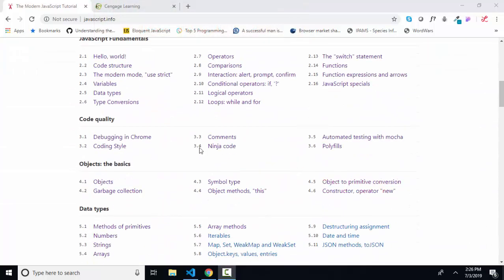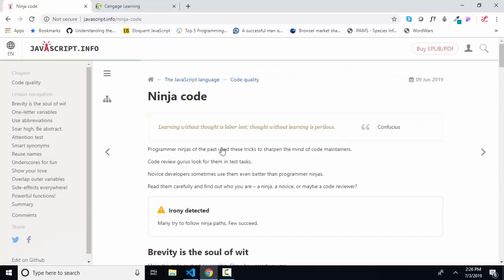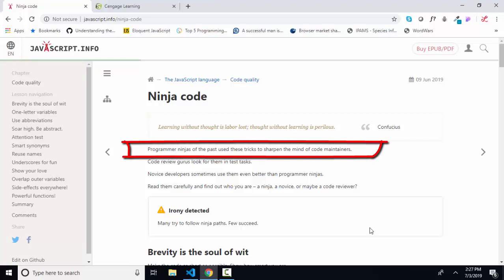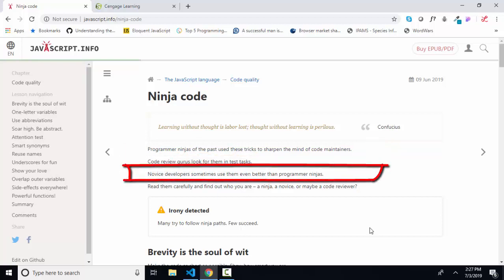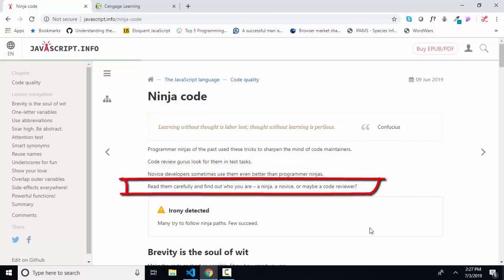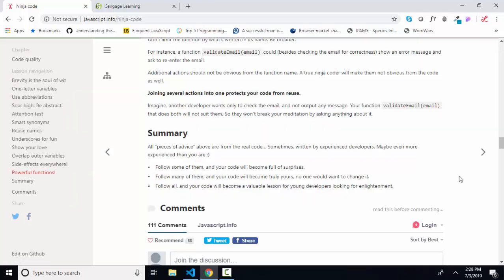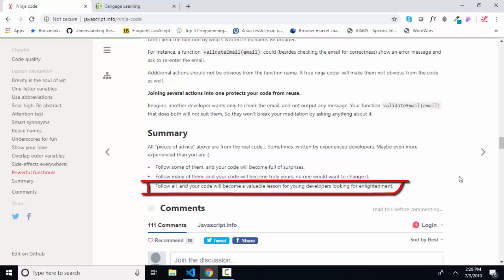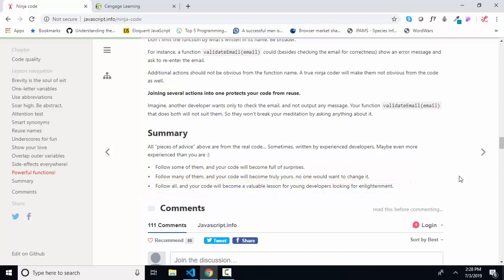javascript.info The Modern JavaScript Tutorial 3.4 Ninja Code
javascript.info The Modern JavaScript Tutorial 3.4 Ninja Code by Ilya Kantor
This YouTube introduces tutorial 3.4 which stands on its own and covers some of the most common programming "ninja code" moves including thoughtless naming conventions, side effects, abstract constructs, and powerful functions in a straightforward yet humorous way. Are you a ninja programmer? :)